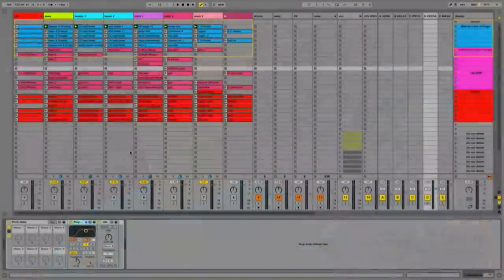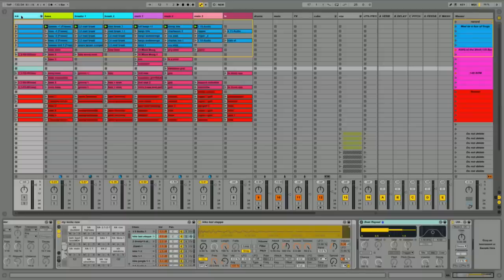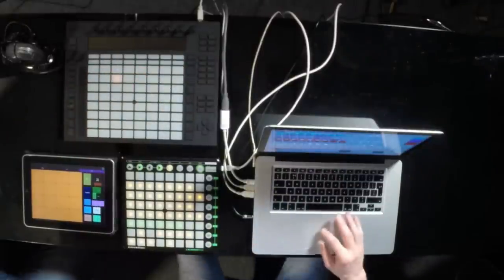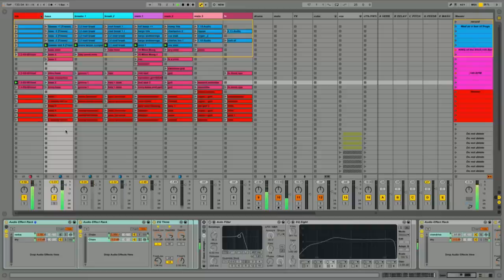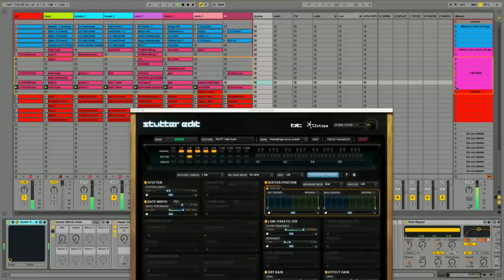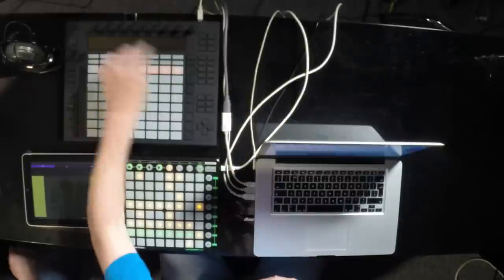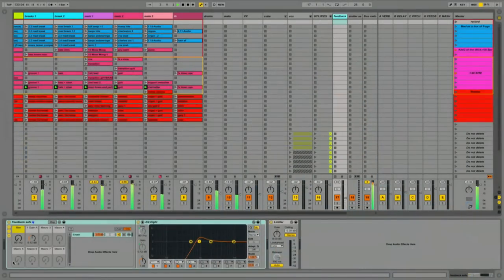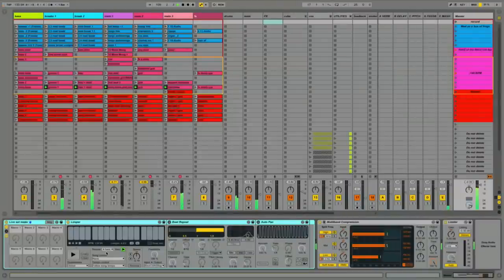Ableton Live Tutorial: Building a Live Set Template w/ Freddy Frogs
PB instructor Freddy Frogs shows you how to build a template for live performance in this Ableton Live tutorial.